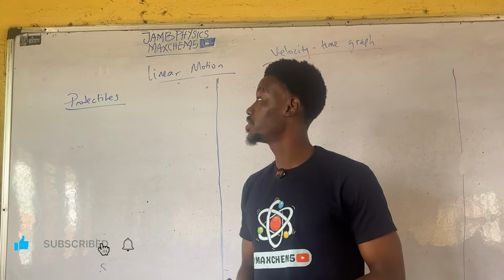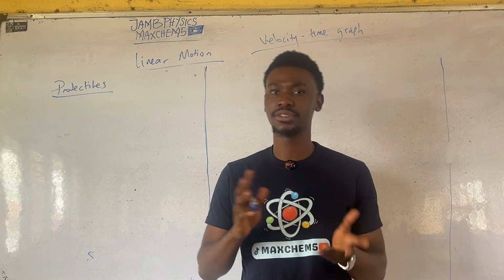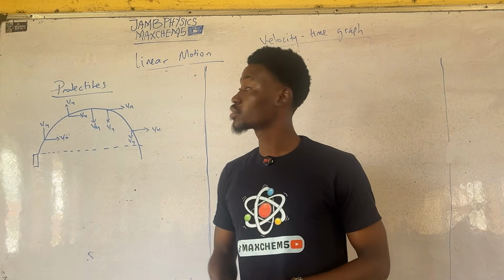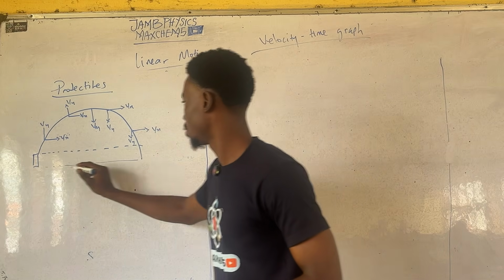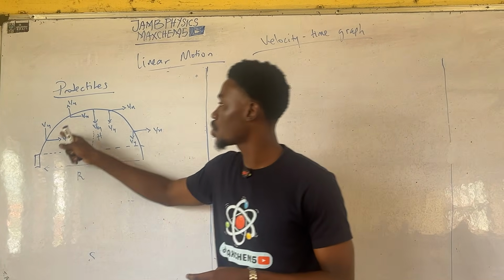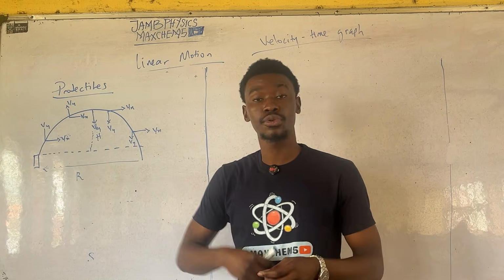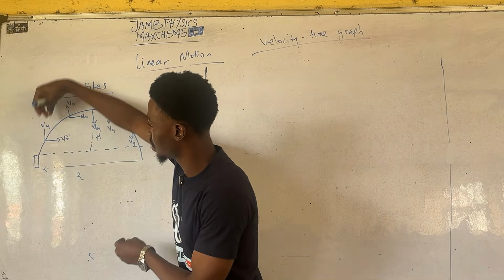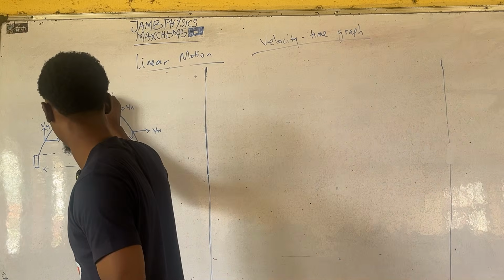PROJECTILES ( JAMB PHYSICS )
This is one of the most feared topics in JAMB Physics, but it’s actually a goldmine for marks once you understand that it is just two types of motion happening at the same time! For JAMB 2026, examiners love testing the formulas for Maximum Height, Range, and Time of Flight.Suggested Video TitleJAMB 2026: Projectile Motion Made Simple! 🏀 Formulas, Derivations & Shortcuts (UTME Physics)YouTube Description BoxStruggling with Projectile Motion calculations? Let’s simplify it! 🚀In this video, we break down Projectiles for the JAMB 2026 UTME. Many students get confused by the angles and the gravity, but we show you how to separate the motion into Horizontal (constant velocity) and Vertical (acceleration due to gravity) components.Stop cramming formulas and start understanding how they work! We provide the "JAMB Shortcuts" for calculating how high an object goes and how far it travels.🎯 What You’ll Master in This Lesson:The Basics: What makes a motion a "Projectile"? (Understanding $g$).Horizontal vs. Vertical: Why horizontal velocity ($u \cos \theta$) never changes.The Big 3 Formulas: 1. Time of Flight ($T$): Total time in the air.2. Maximum Height ($H$): How high it goes before falling.3. Range ($R$): The horizontal distance covered.Special Cases: The angle for Maximum Range (Why 45° is the magic number).Projection from a Height: How to handle objects thrown horizontally from a cliff or building.🚀 Why This Video is Your Secret Weapon:Strictly 2026 Syllabus: Focused on the "Mechanics" section of the JAMB brochure.CBT Calculation Hacks: Learn how to solve these without a complex calculator by using $g = 10m/s^2$.Past Question Drill: We solve real JAMB questions involving footballs, bullets, and stones thrown at angles.🔔 JOIN THE 300+ SCORE SQUAD!Don't let "hard" topics stop you from studying Medicine, Engineering, or Computer Science.SUBSCRIBE and hit the bell 🔔 to get our next video on Newton's Laws of Motion.LIKE this video to save it to your Physics study playlist.CHALLENGE: In the comments, answer this: At what angle is the Range of a projectile equal to zero? I’ll be replying to your answers! 👇Master the trajectory, master the exam. Let’s go! 🎓🔥JAMB2026